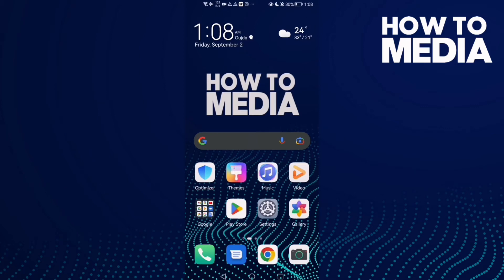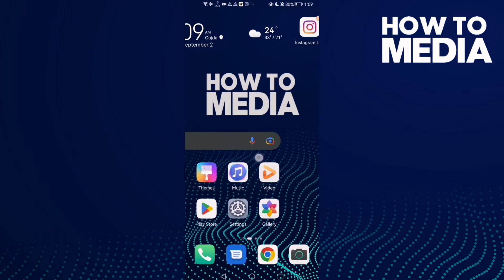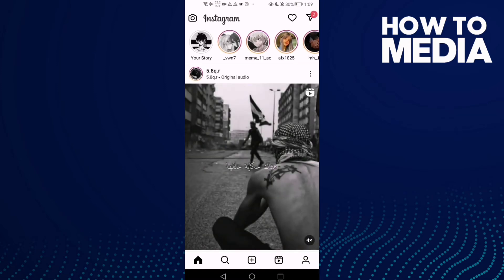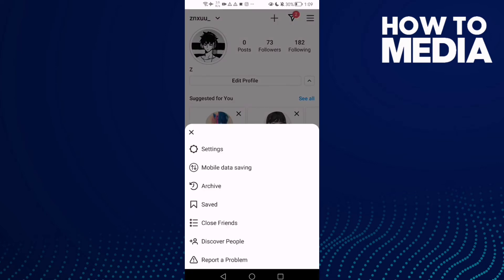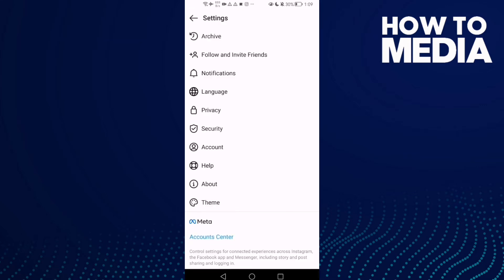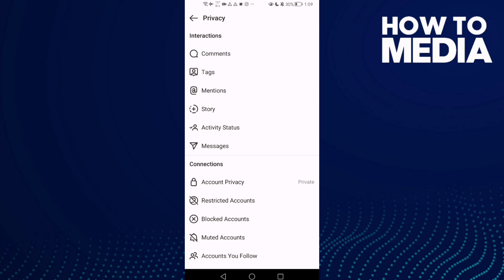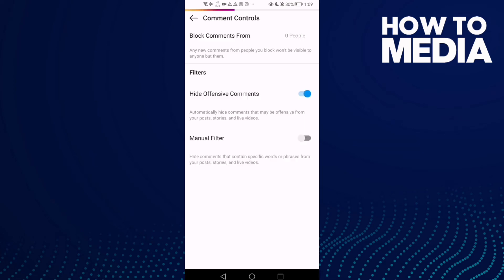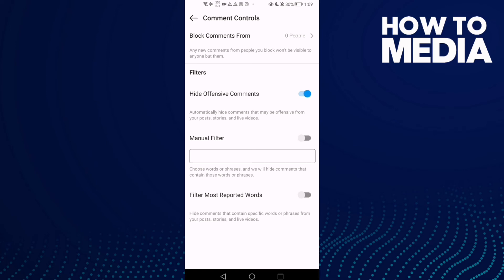How to Find Comments Manual Filter Settings on Instagram Lite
in this video we discuss :